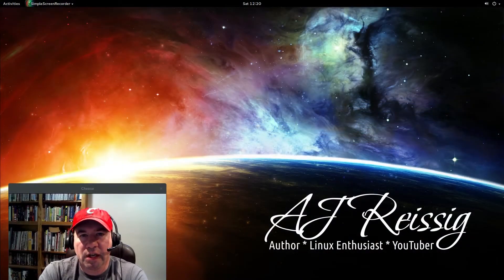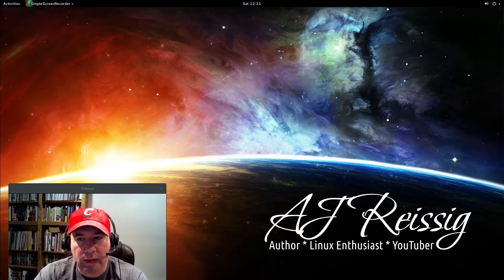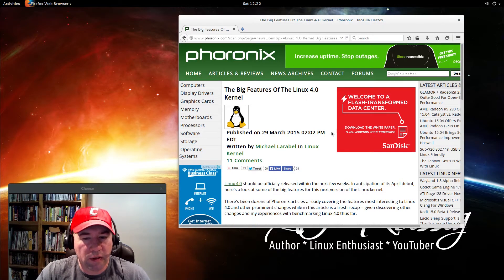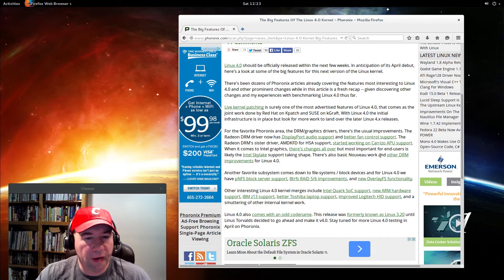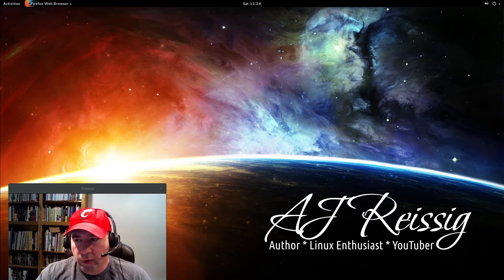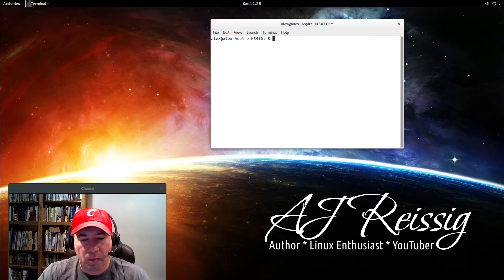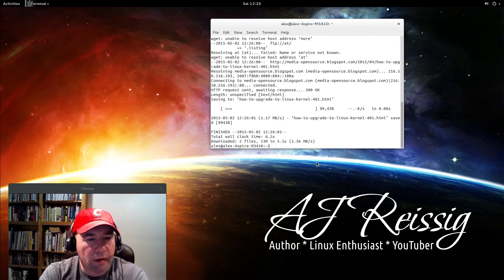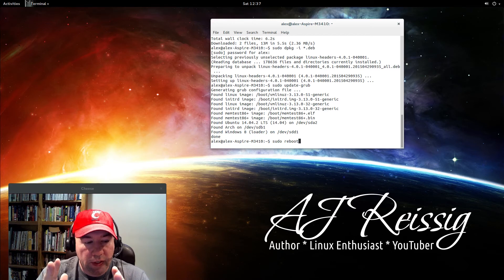How to Upgrade to Kernel 4.0.1 in Ubuntu and Derivatives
In this video, I demonstrate how to install Linux Kernel 4.0.1 in Ubuntu and derivatives.  To read more about the features added in Kernel 4.0,

After the download has complete, put the following into the terminal, one line at a time:

sudo update-grub
sudo reboot